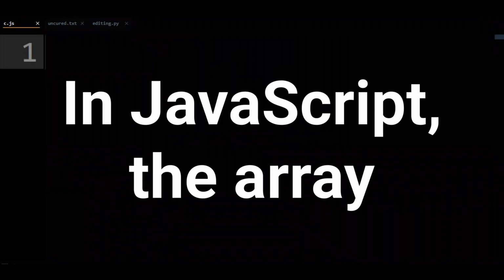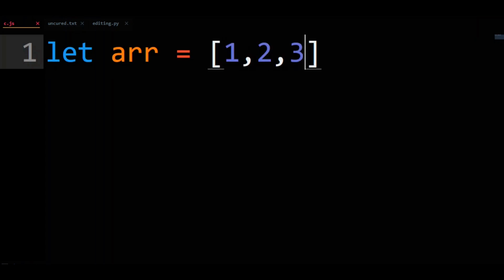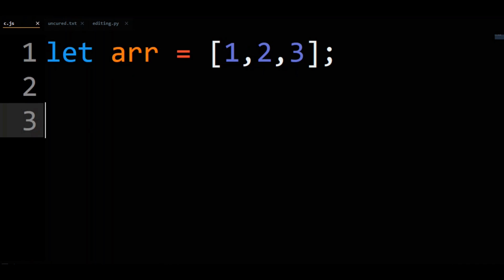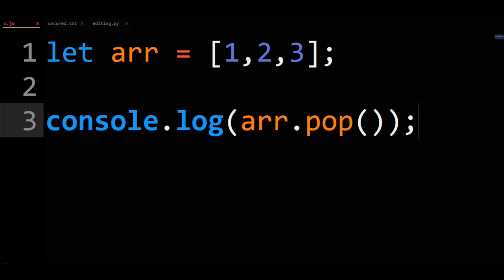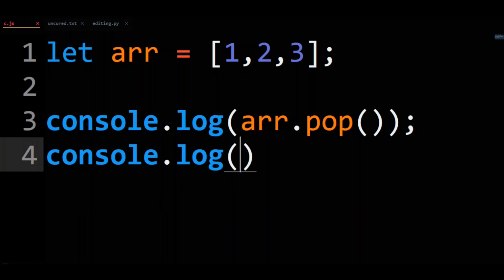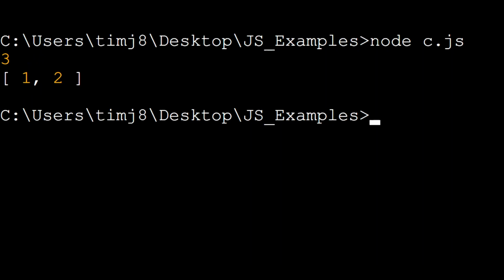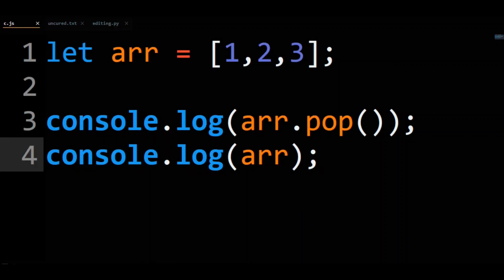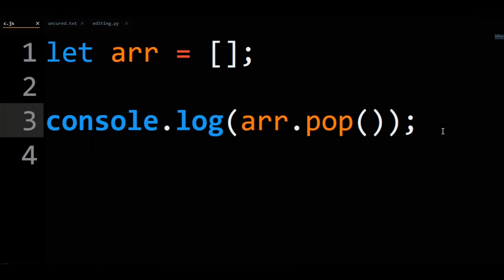JavaScript Array Pop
In JavaScript, array pop is used to remove the last element from an array. This video shows JavaScript pop from array, as well as the JavaScript array pop method.